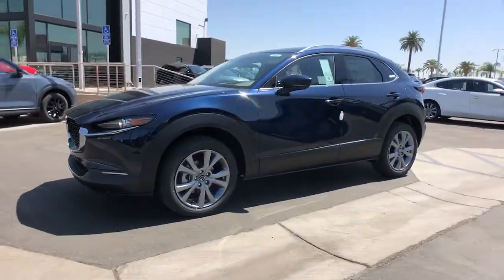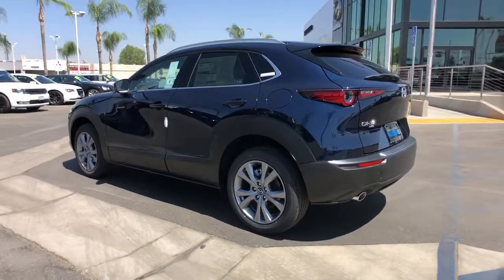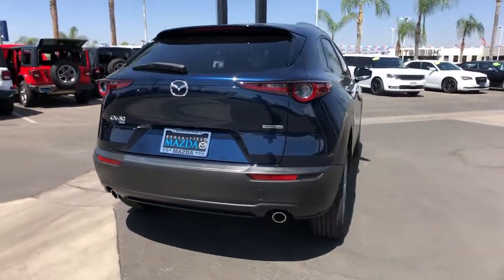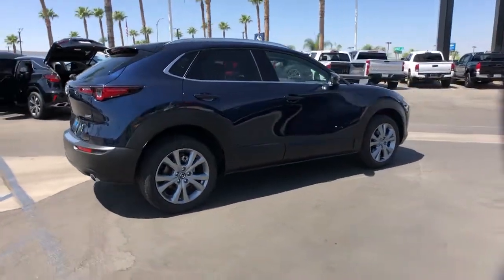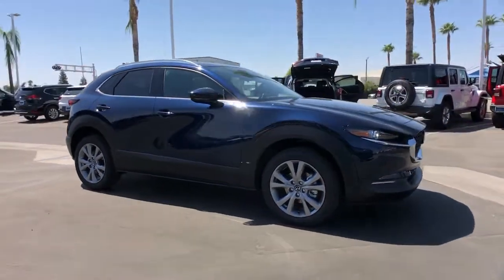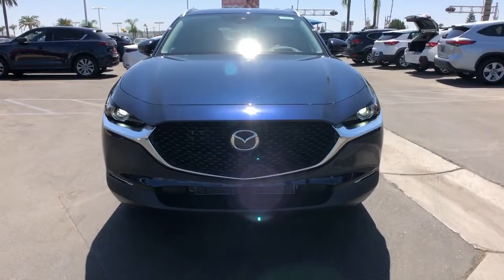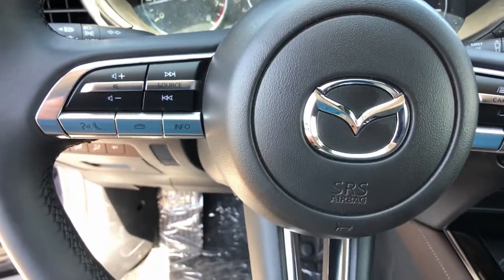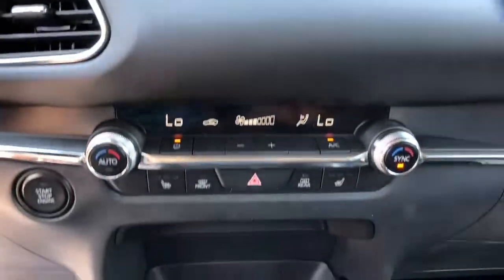2022 Mazda CX-30 Arvin, Oildale, Shafter, Wasco, Bakersfield, CA 70467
Deep Crystal Blue Mica New 2022 Mazda CX-30 available in Bakersfield, CA at  Bakersfield Mazda. Servicing the Arvin, Oildale, Shafter, Wasco, CA area.
2022 Mazda CX-30 2.5 S Premium Package - Stock#: 70467 - VIN#: 3MVDMBDL9NM445040

Bakersfield Mazda
2900 Cattle Dr